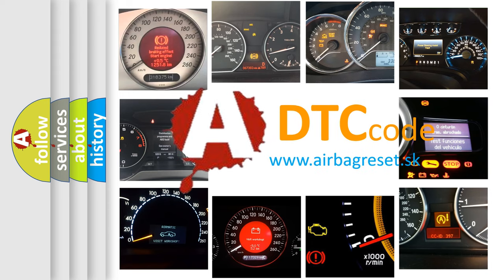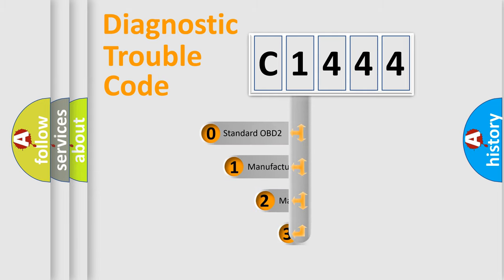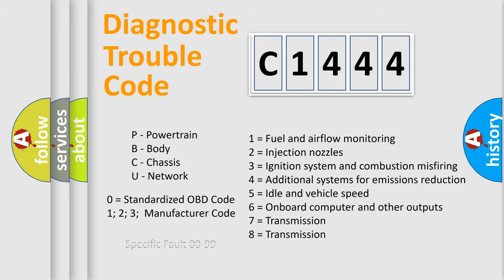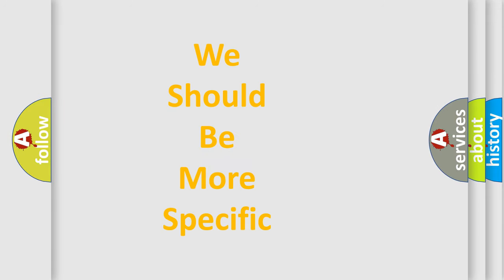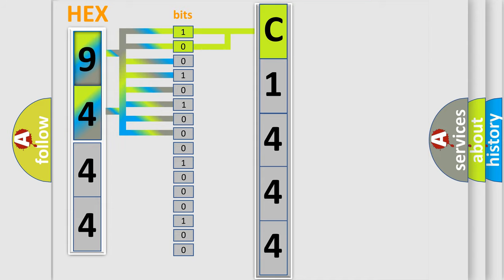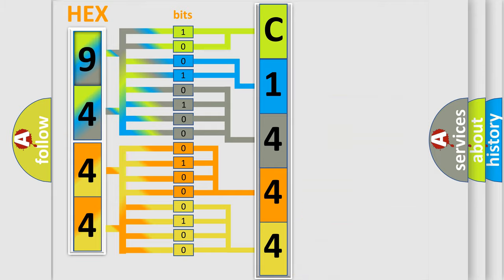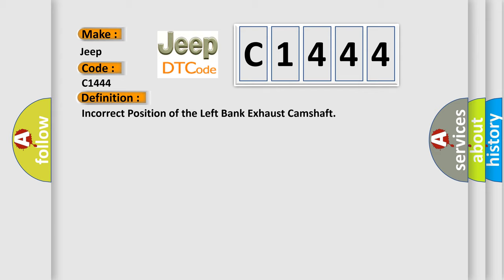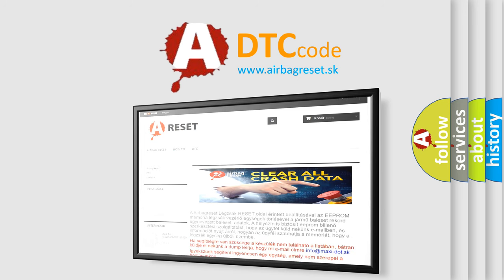DTC Jeep C1444 Short Explanation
Contents:
0:21 Basic DTC analysis according to OBD2 protocol standard.
1:48 Insight into programming
2:58 A diagnostically understandable description of the Diagnostic Trouble Code
3:05 Basic error definition

Make:
Jeep
Code:
C1444
Definition:
Incorrect Position of the Left Bank Exhaust Camshaft
Description:
Incorrect position of the exhaust camshaft (left bank).Engine output is affected.
Cause:
Exhaust camshaft of left cylinder bank.